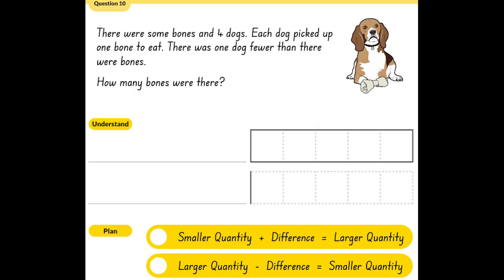15) Word Problems – Question 10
0:00 Read
0:26 Understand
3:13 Plan & Do
3:41 Check